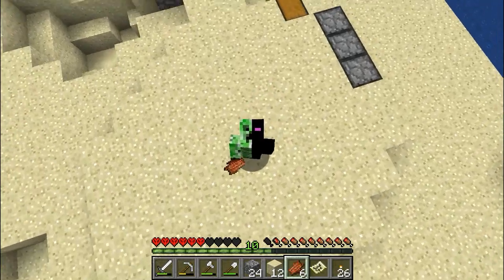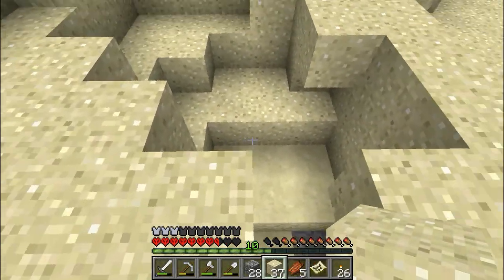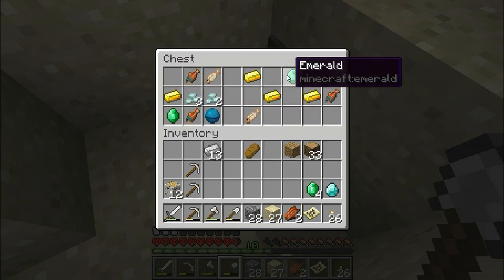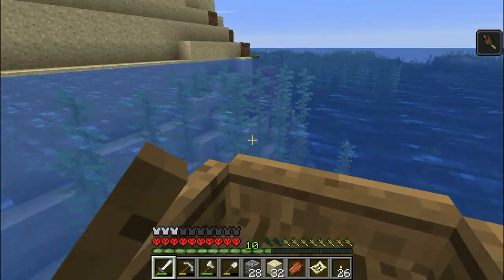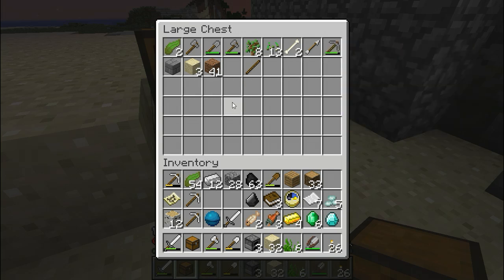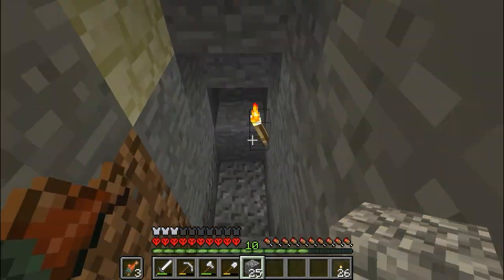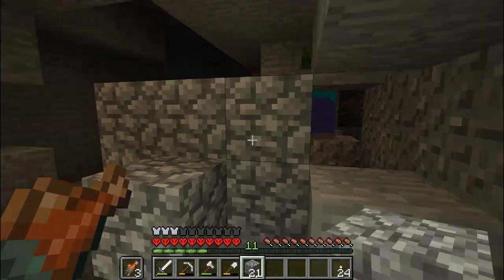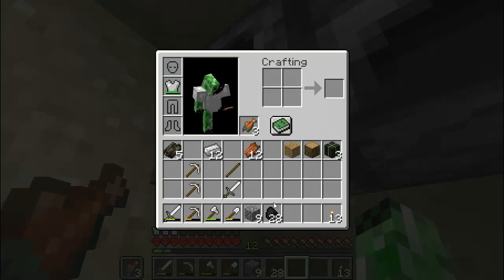Me Eyes Glitter with Treasure! MHC Aug 2018 Ep 3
Finding lost treasure is fun!

These are in accordance with Michael Deering's Standard Rules

  1)  We are all playing the same game with the same features, therefore:​​​​​​
​            Hardcore Mode Only
​            Vanilla Minecraft, no mods, except Batty's and Optifine
​            Current version, or latest Batty version
​            Same World Type (usually Large Biome)
​            Same Seed
​            Same Structures (OFF or ON)
  2)  No skipping the night by sleeping in beds
  3)  No harming passive mobs, drops from legal deaths may be used
  4)  No eating the meat from passive mobs, Zombie flesh and fish (if caught with a rod) are okay
  5)  Brightness set at 100%
  6)  No AFK crop growth, or AFK mob grinding, or AFK anything else
  7)  No duplicate world info, except other player's vids on following episodes
  8)  Everything on-camera at normal speed
  9)  Episodes run from sun-up to sun-up
11)  No one dies on episode one
12)  Restoring from a backup copy of the world is forbidden under any circumstances
13)  No violence against other players or suicide
14)  Michael Deering may not change the rules after the Announcement video
15)  In team play, survivors must build a memorial or grave site for fallen players